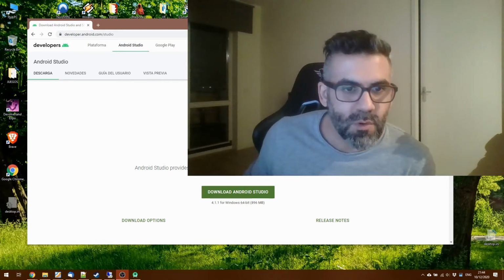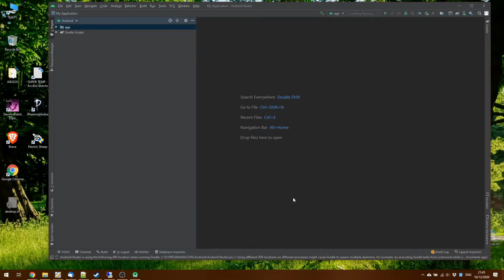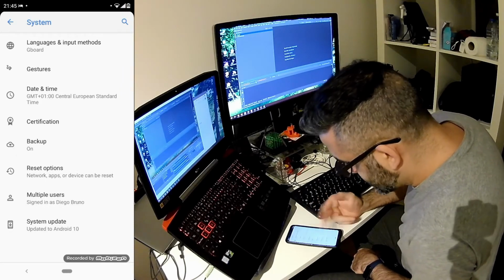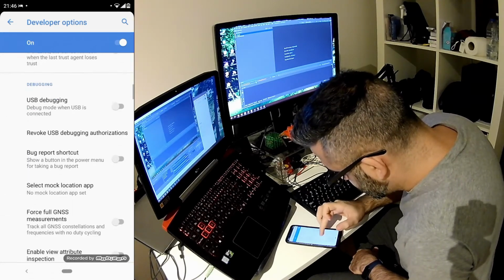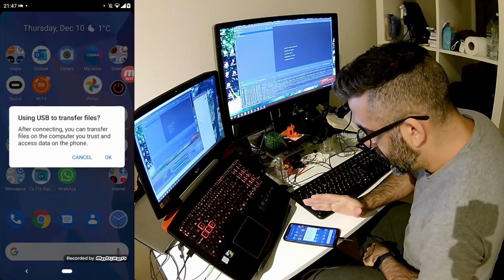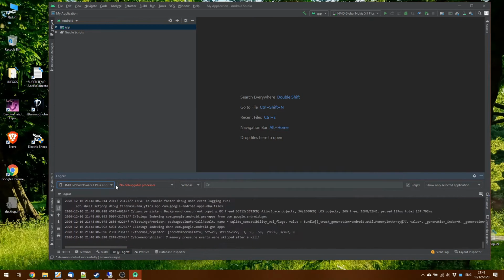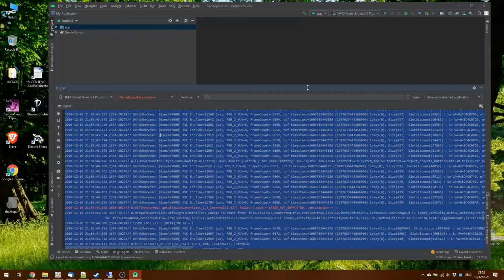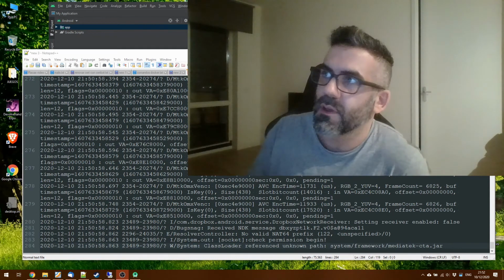How to capture Android Logs using Logcat (Android Studio)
To capture logs from an Android device using logcat.

1. Install Android Studio
2. Launch Android Studio
3. Create an empty project
4. Activate the Developer mode in the Android device
5. Enable USB debugging in the device
6. Connect the Andoid device to the PC via USB cable (accept any permissions prompt)

That's it. The logs should start showing in logcat section of the Android Studio window. You can select the logs you need and copy-paste them in a notepad to save them as text file.

for more tutorials and resources.